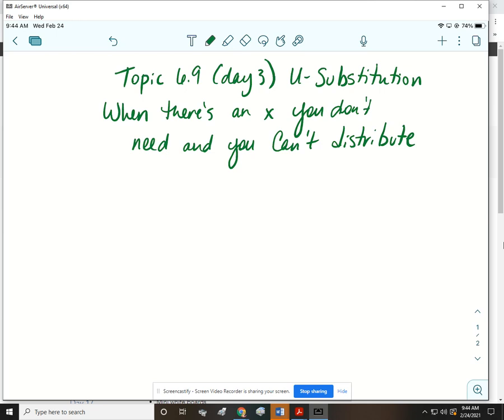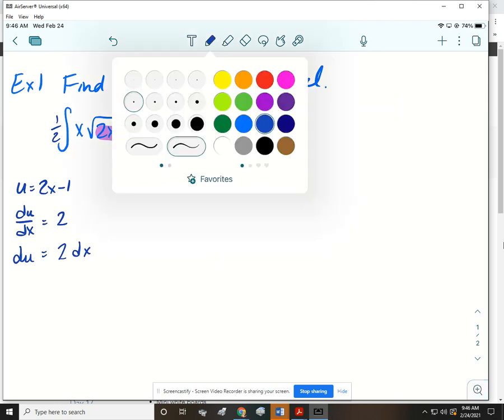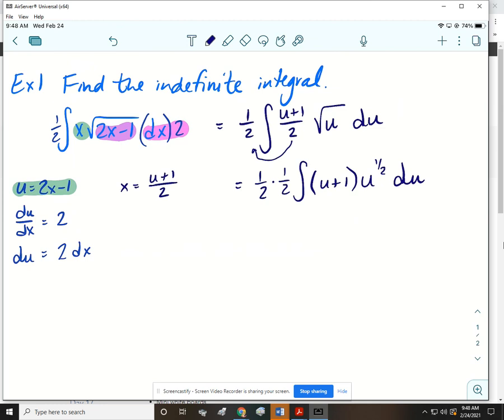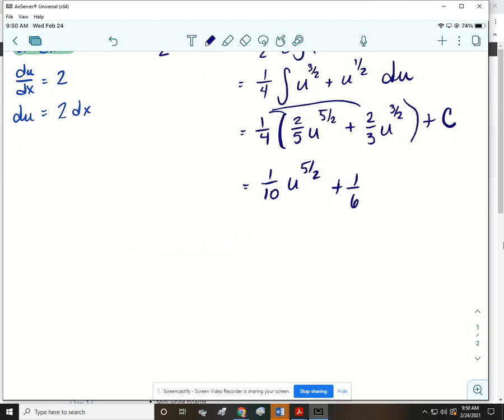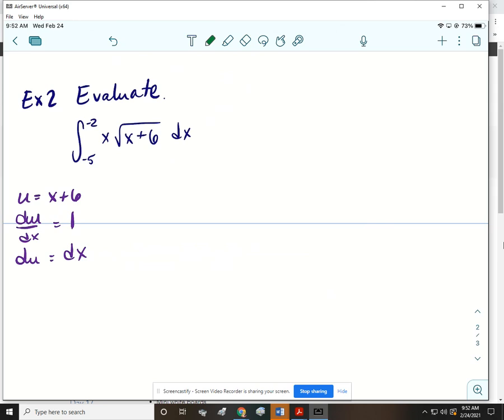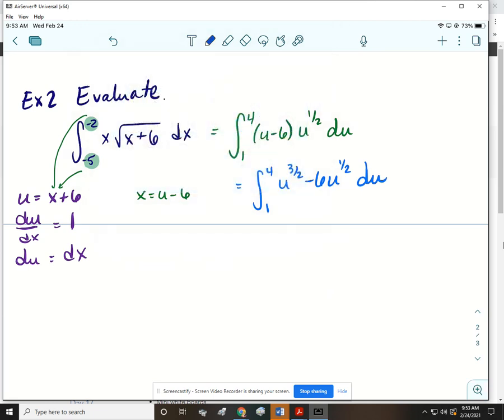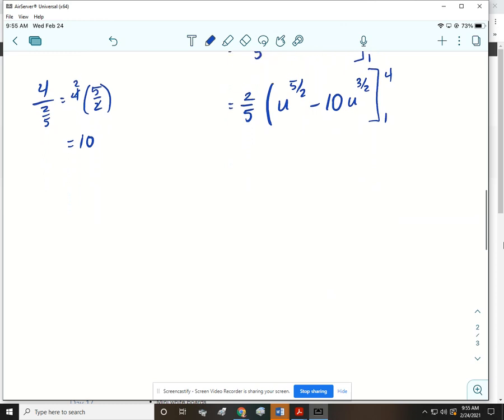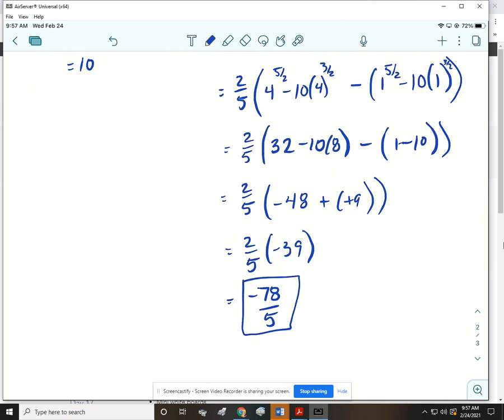Topic 6.9(day 3) U-Sub with the extra x